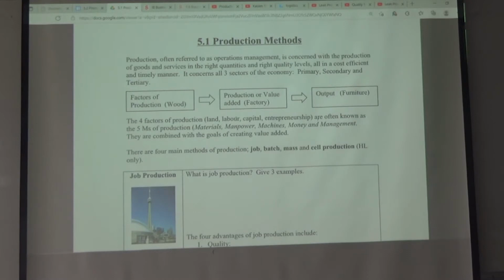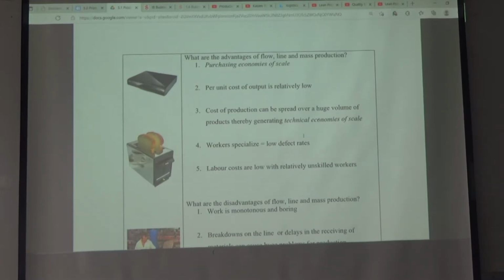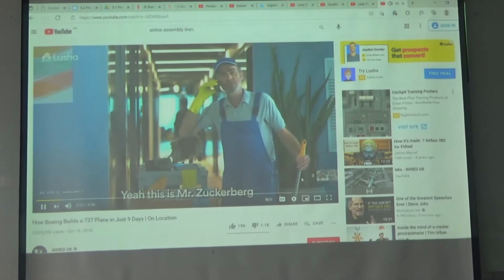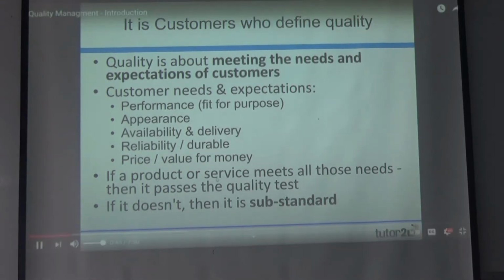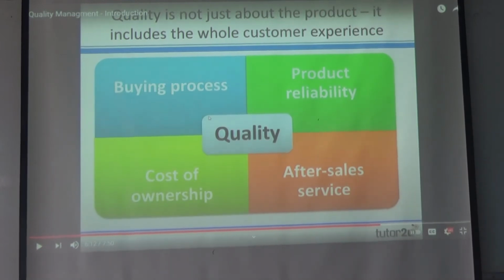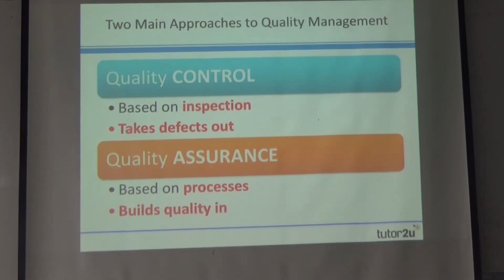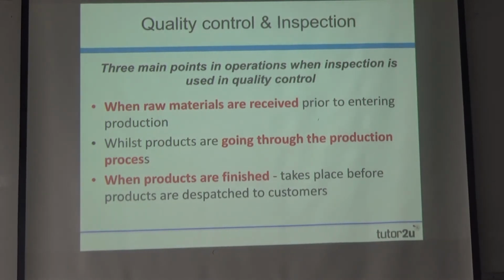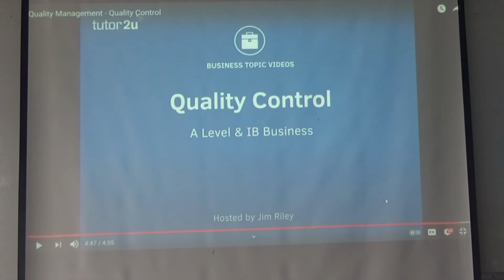ATBME Intro to Quality